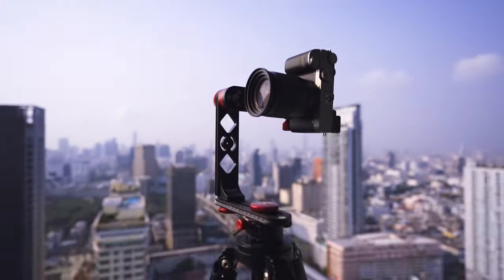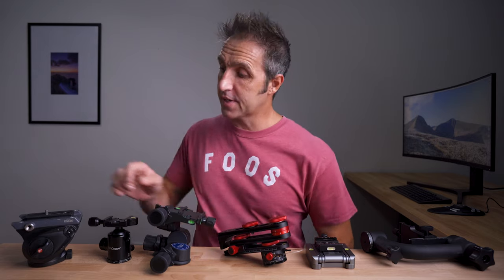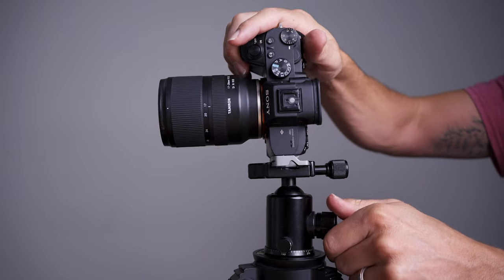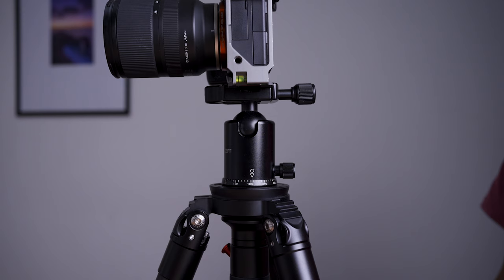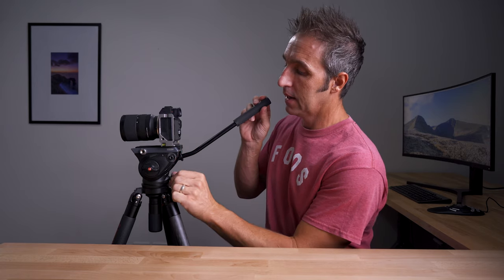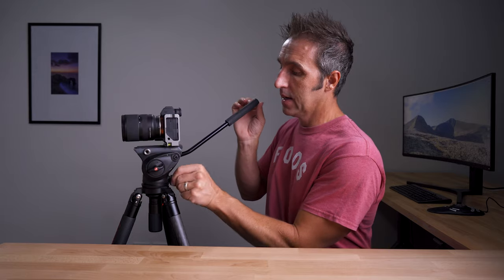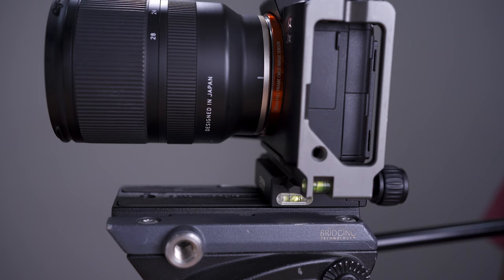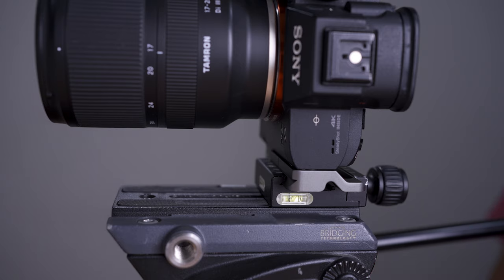Every Type of Tripod Head Explained (almost)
Every Type of Tripod Head Explained. Well almost every type...I show you 6 different types of tripod head explain what each is used for and why they might help your photography and videography.

All of these links go from the cheapest to most expensive.
US
Ball Head
K&F Ball head
Manfrotto XPRO
Video Tripod Head
Manfrotto Befree
Manfrotto 502
FlexTilt Head
Cheap copy
Gimbal Head
Leofoto PG-1
Geared Head:
Nodal Pan Head
Really Right Stuff

UK
Ball Head
Manfrotto XPRO
Video Tripod Head
Manfrotto Befree
Manfrotto 502
FlexTilt Head
Cheap Copy
Gimbal Head
Leofoto PG-1
Geared Head
Nodal Pan Head

Thanks

Mike

Timecodes
0:00 - Intro
1:19 - Photography Ball Head
3:37 - Video Fluid Head
7:11 - FlexTilt Head
8:50 - Gimbal Tripod Head
11:30 - Geared Tripod Head
14:04 Nodal Pan Head